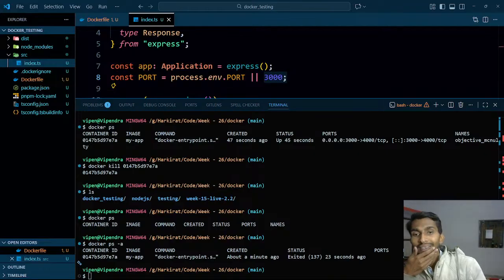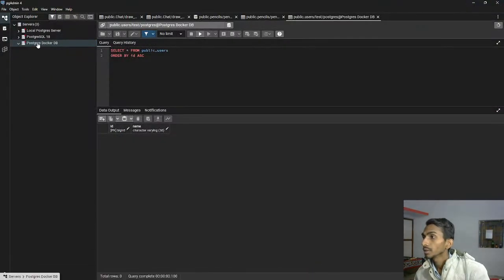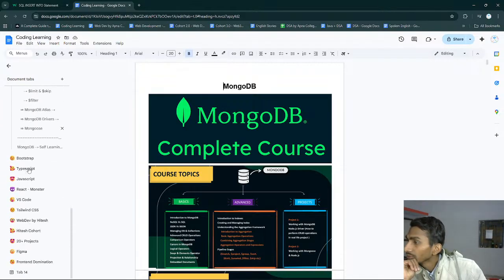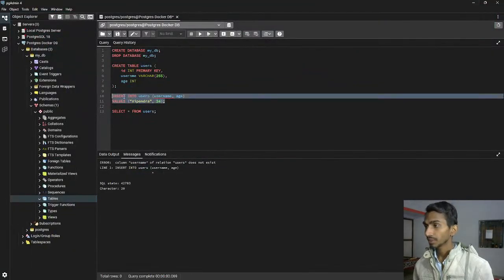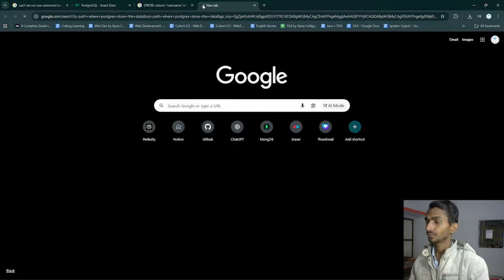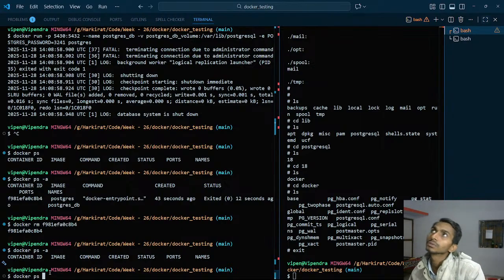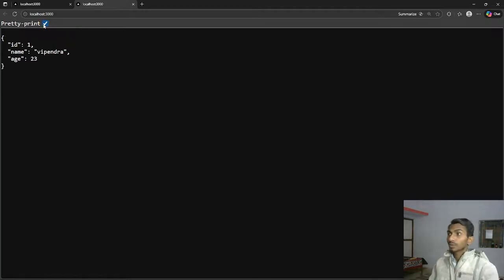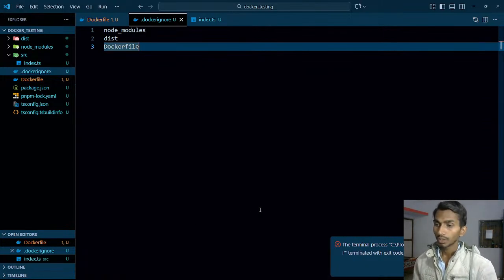Day - 32 | Docker - Learning DevOps| Coding The Code